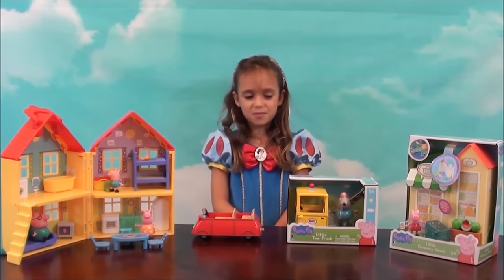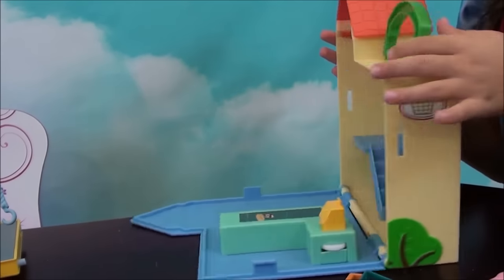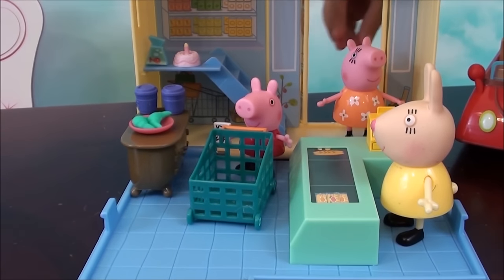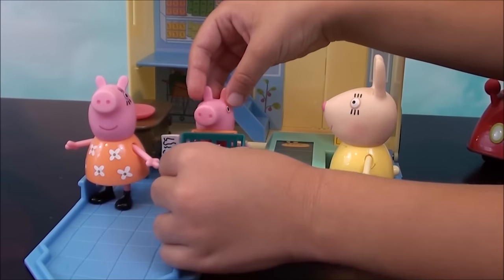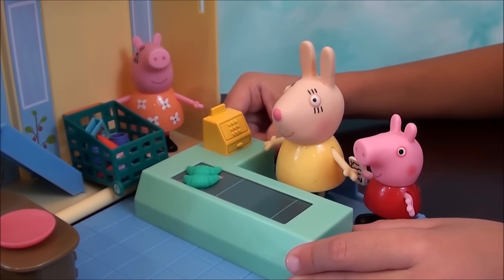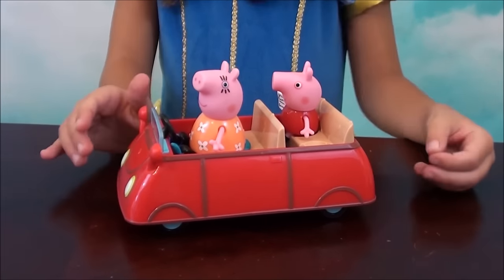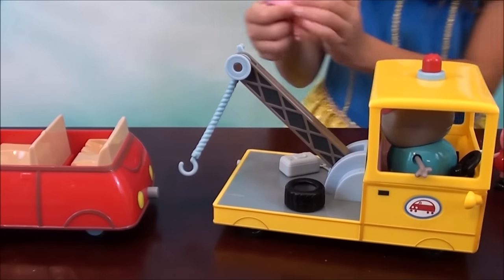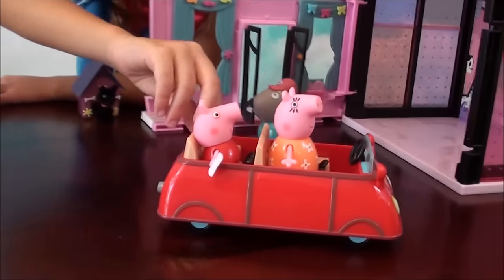Peppa Pig: Peppa Pig Grocery Store Story with Grandpa Dog Tow Truck and Peppa's Happy Family Toys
Peppa Pig Story: Peppa Pig Grocery Store, Grandpa Dog Tow Truck, Peppa Pig Happy Family Toys

We are going to play with NEW Peppa Pig Little Grocery Store and Grandpa Dog Little Tow Truck toys.
Peppa is helping Mommy Pig today. They are going to store to buy some groceries. Peppa pig is writing shopping list and she also add a chocolate cake for Daddy Pig on it. When she is finished with the list they are ready to go shopping to My Little Grocery Store. Mommy lets Peppa push the cart in the store. They have great time shopping together, but they can't go home. Mommy's car is broken. Mommy Pig calls Grandpa Dog to come to repair her car. Grandpa dog tows the car to his garage to check it out. He finds out what is wrong. Mommy Pig did not put gas in her car! Grandpa dog fixes the problem and Mommy Pig and Peppa Pig are ready to go home. They had so much fun today! The End.